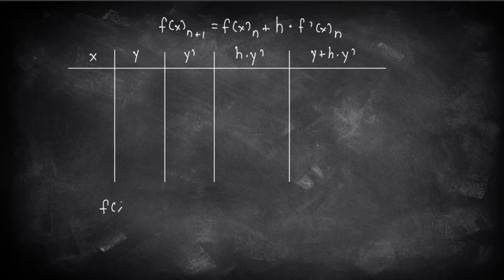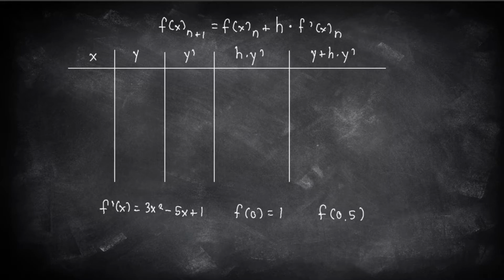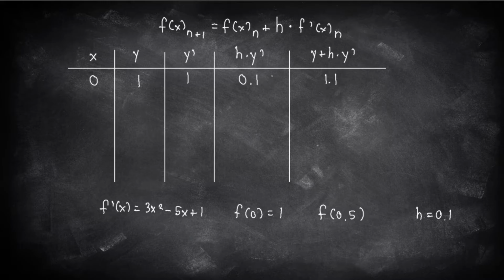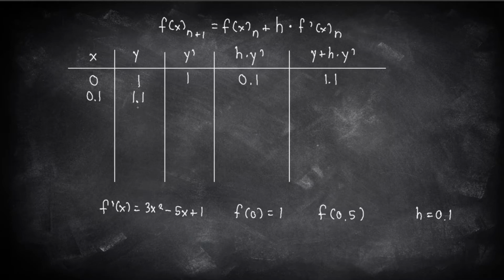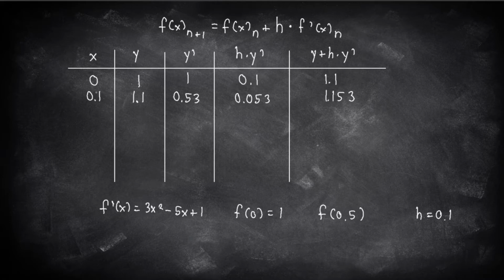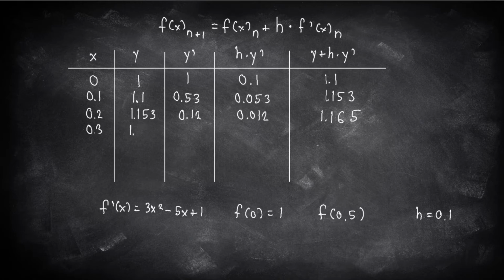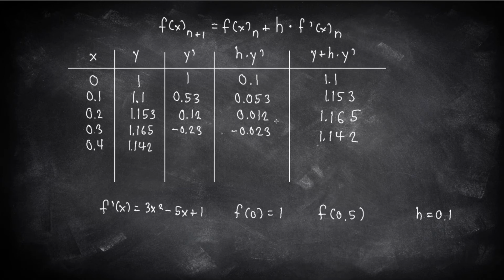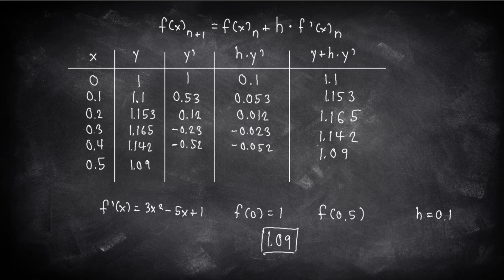Calculus: Chapter 2 Part 7: Euler's Method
In this video, the Math Record will use Euler's Method to approximate the values of new points using previous points.

Chapter Pre
     - 1: Introduction to Calculus
     - 2: Limits
Chapter 1: Derivatives
     - 1: Introduction to the Derivative
     - 2: Power Rule
     - 3: Product Rule, Quotient Rule, & Chain Rule
     - 4: Derivatives of Exponential Functions
     - 5: Derivatives of Trigonometric Functions
     - 6: Derivatives of Inverse Functions
     - 7: Derivatives of Inverse Trigonometric Functions
     - 8: Derivatives of Logarithmic Functions
     - 9: Implicit Differentiations
     - 10: Higher-Order Derivatives
Chapter 2: Applications of Derivatives
     - 1: Understanding Graphs: Maximum & Minimums
     - 2: Understanding Graphs: Increasing & Decreasing Intervals
     - 3: Understanding Graphs: Concavity & Inflection Points
     - 4: Understanding Graphs: 2nd Derivative Test
     - 5: Understanding Graphs: Intermediate & Mean Value Theorem
     - 6: Newton's Method to Approximating Zeroes
     - 7: Euler's Method to Approximating Points
     - 8: Related Rates
     - 9: Optimization
     - 10: Indeterminants & L'Hôpital Rule
Chapter 3: Integrals
     - 1: Introduction to the Integral
     - 2: Basic Integration
     - 3: Integration by Substitution
     - 4: Integration by Parts
     - 5: Integration using Partial Fractions
     - 6: Integration of Trigonometric Functions
Chapter 4: Applications of Integrals
     - 1: Displacement, Total Distance, and Position
     - 2: Area
     - 3: Volume from Revolutions
     - 4: Volume from Cross Sections
     - 5: Riemann Sums
     - 6: Newton's Law of Cooling & Logistic Functions
     - 7: Arc Length
Chapter 5: Sequences and Series
     - 1: Introduction to Sequences and Series
     - 2: P-series & Infinite Geometric Series
     - 3: Convergence Test #1: Integral Test
     - 4: Convergence Test #2: Comparison Test
     - 5: Convergence Test #3: Limit Comparison Test
     - 6: Convergence Test #4: Ratio Test
     - 7: Convergence Test #5: Root Test
     - 8: Alternating Series
     - 9: Power Series
     - 10: Taylor & Maclaurin Series